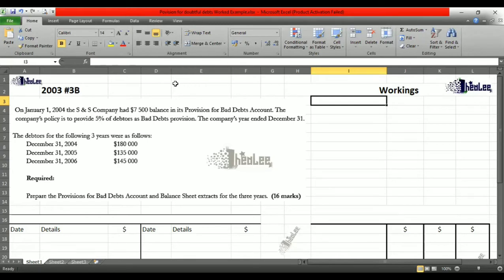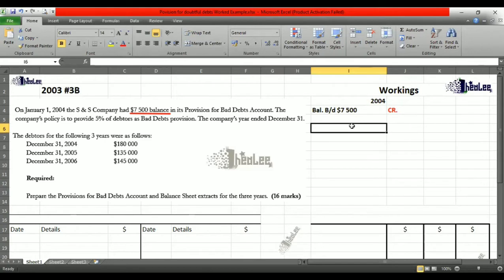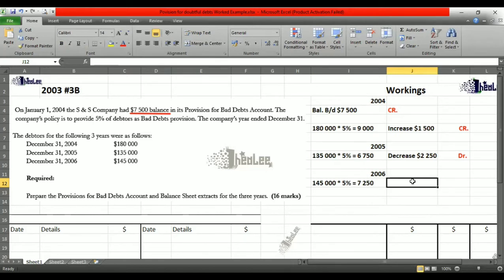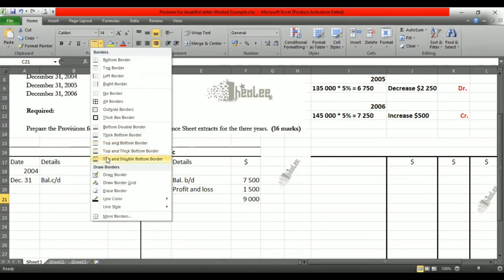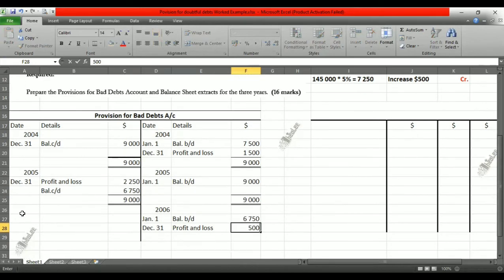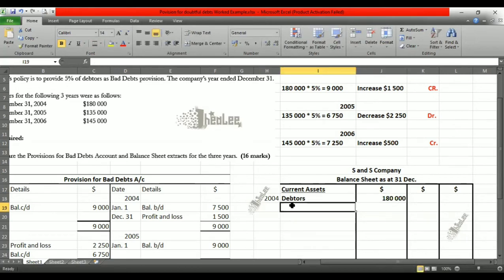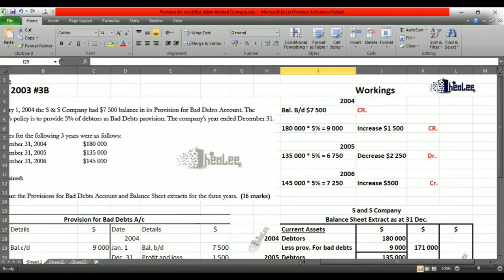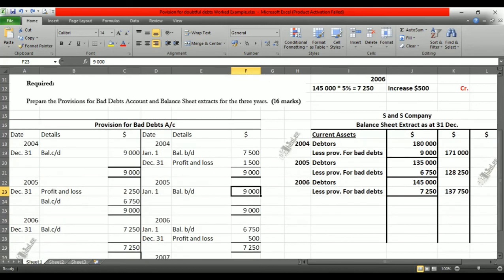Provision for Bad Debts | CSEC 2007 3B | Adjustments to Financial Statement | Accounting Adjustment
- Provision for Doubtful Debts Intro.

- Provision for Doubtful Debts - Accounting Entries